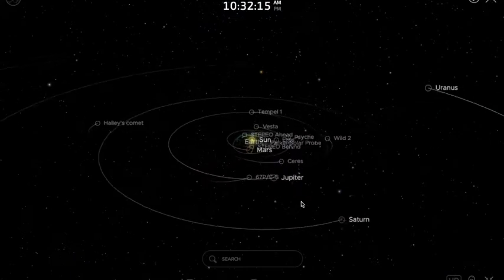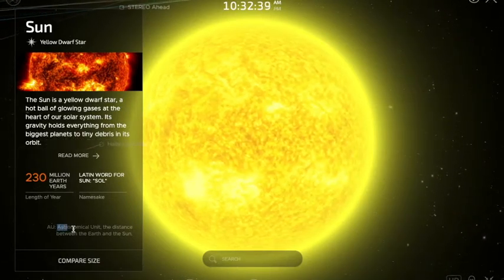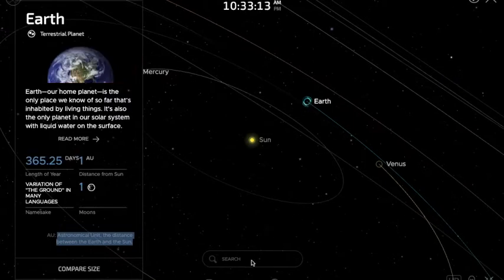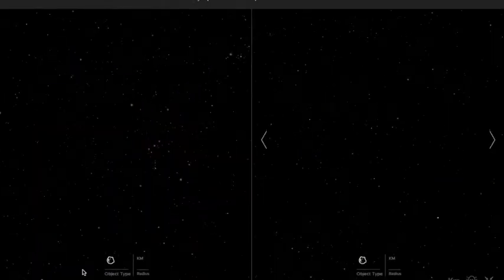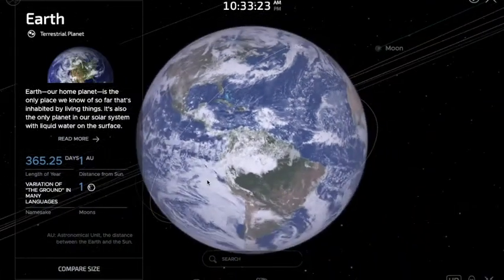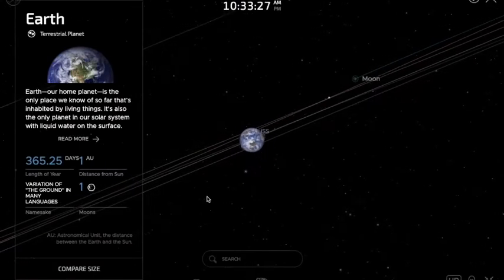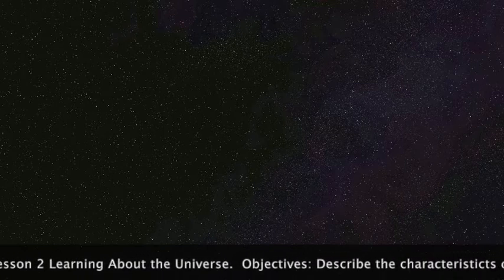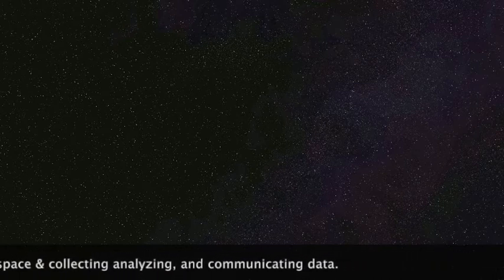Earth Science 4 6 2020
COVID-19 quarantine video of the week.